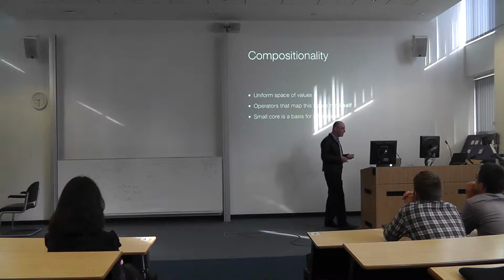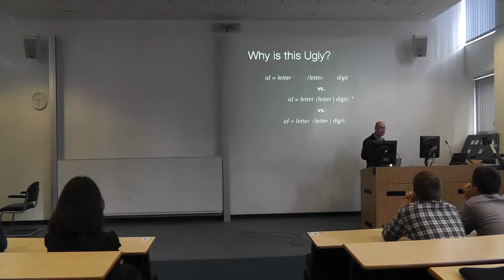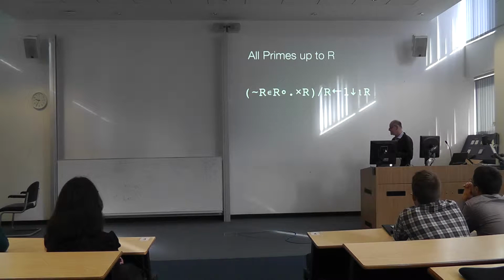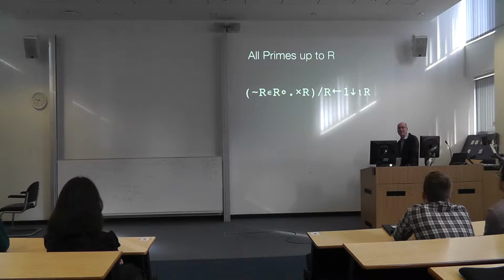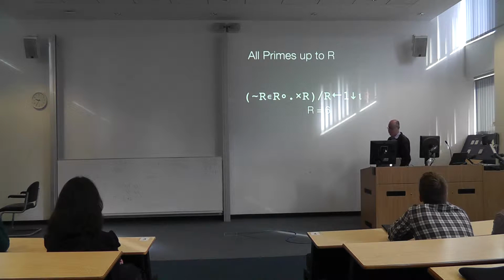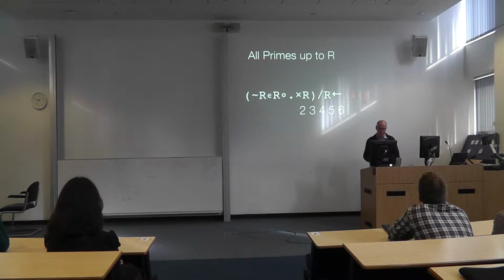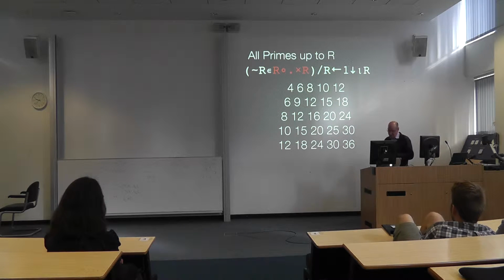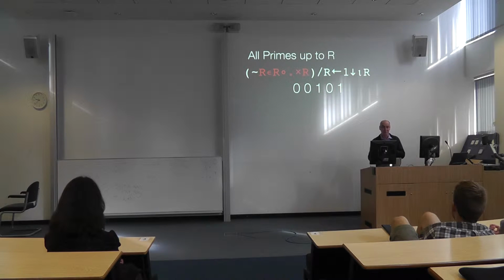ICCSW'12 Google Keynote Part 2/4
The Art of Programming Language Design: Confessions of a Connoiseur
by Gilad Bracha, Google

This is one of the keynotes from the 2012 Imperial College Computing Student Workshop (ICCSW'12), 27-28 September 2012. ICCSW is a by-student for-student workshop organised by PhD students from Department of Computing, Imperial College London. For the details of the workshop, please

Abstract:
The field of programming languages is an art, albeit an applied one. It is much like architecture. It requires engineering, which is informed by science, but cannot be confused with either.

We live in an age of popular culture, and programming languages are no exception. In such a climate, the great works of the past tend to be forgotten, and the wheel is often reinvented badly. To do better requires both knowledge and taste: in a word, connoisseurship.

As an applied art, we must make both aesthetic and utilitarian judgements about programming languages. Typically utility dominates, but our goal should be a design where the two complement each other.

To that end, I'll present and defend a personal aesthetic with respect to programming languages and systems. You may find it illuminating or aggravating or both.

Speaker bio:
Gilad Bracha is the creator of the Newspeak programming language and a software engineer at Google where he works on Dart. Previously, he was a VP at SAP Labs, a Distinguished Engineer at Cadence, and a Computational Theologist and Distinguished Engineer at Sun. He is co-author of the Java Language Specification, and a researcher in the area of object-oriented programming languages. Prior to joining Sun, he worked on Strongtalk, the Animorphic Smalltalk System. He received his B.Sc in Mathematics and Computer Science from Ben Gurion University in Israel and a Ph.D. in Computer Science from the University of Utah.